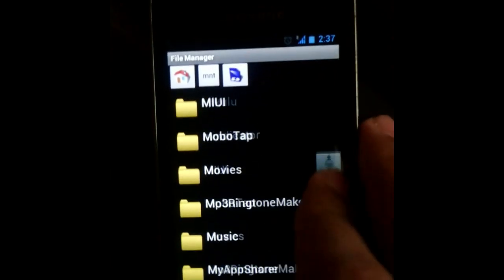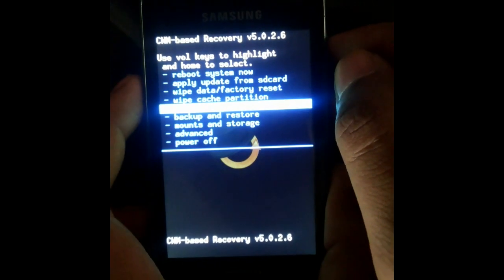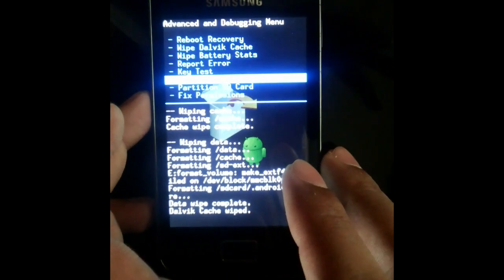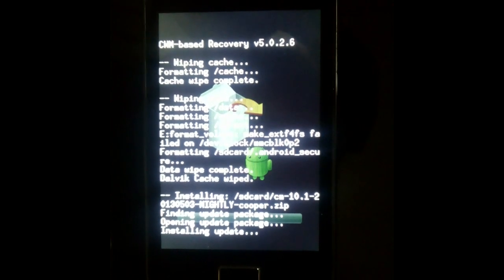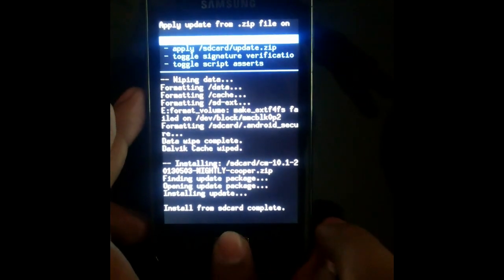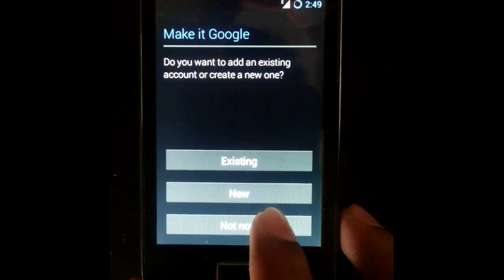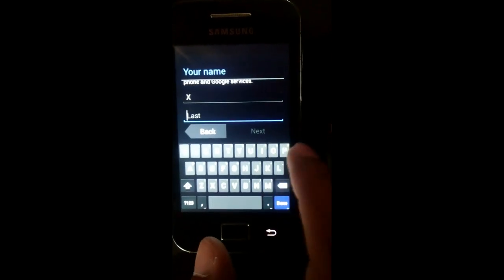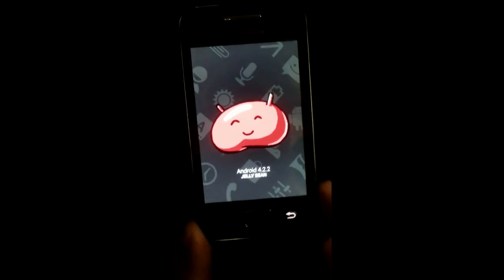Jellybean(4.2.2) update for Samsung Galaxy Ace GT-S5830